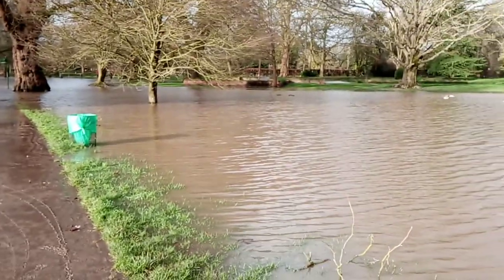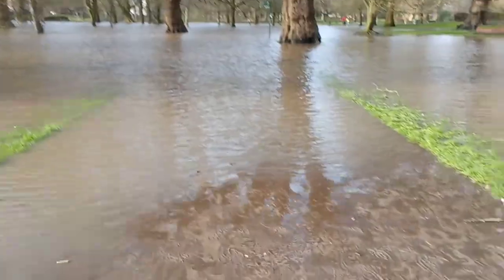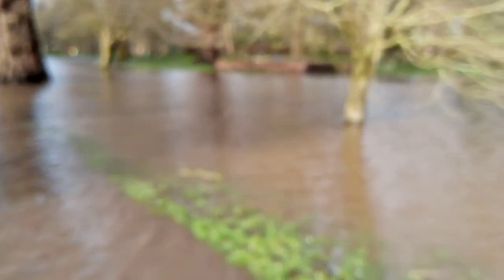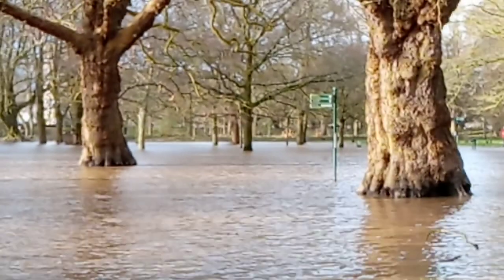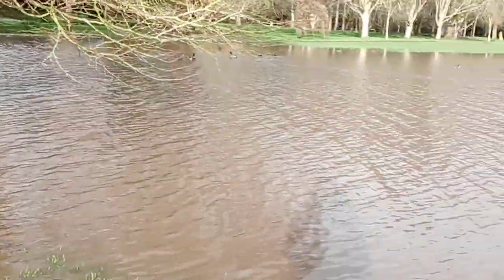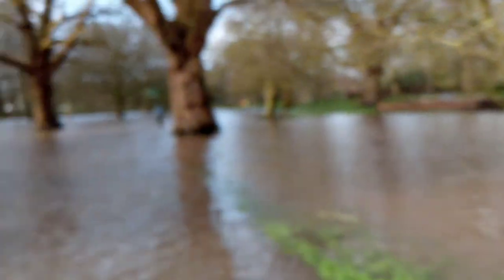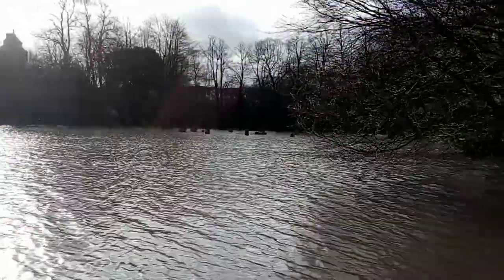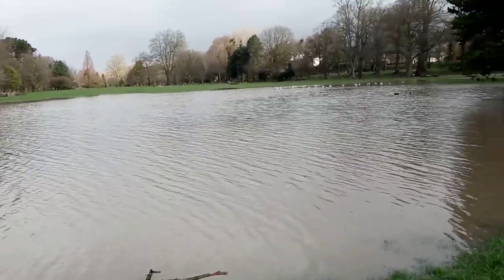Cardiff is flooded